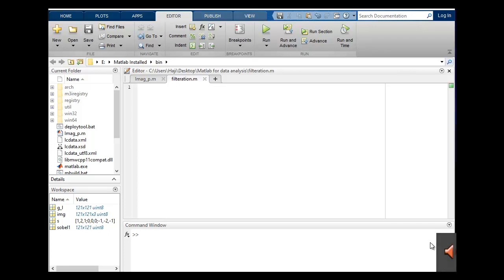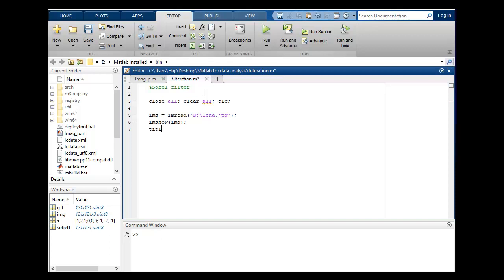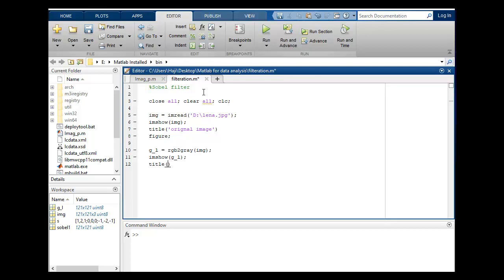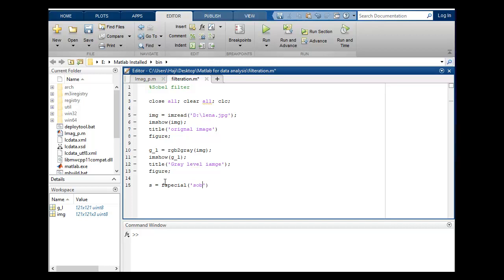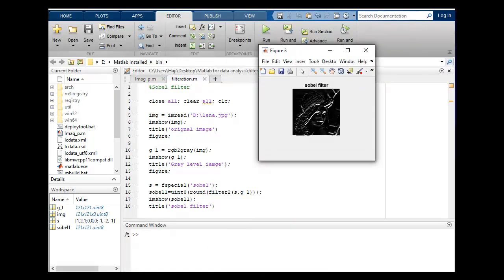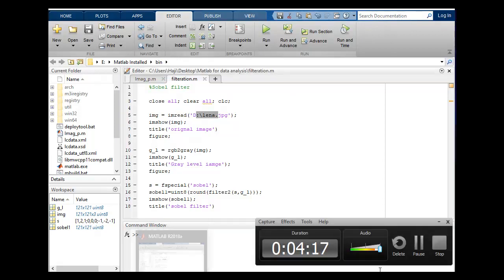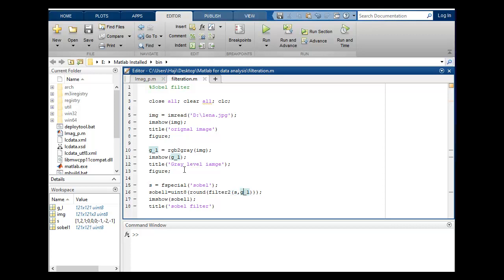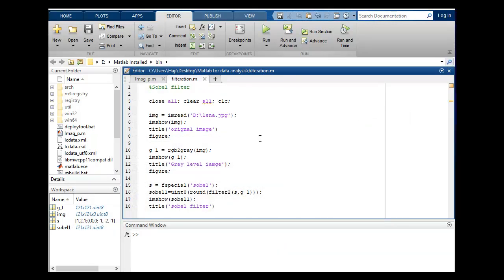Digital Image Processing Sobel Edge Detection, Sobel Filter Using MATLAB|2020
The Sobel operator performs a 2-D spatial gradient measurement on an image and so emphasizes regions of high spatial frequency that correspond to edges. Typically, it is used to find the approximate absolute gradient magnitude at each point in an input grayscale image